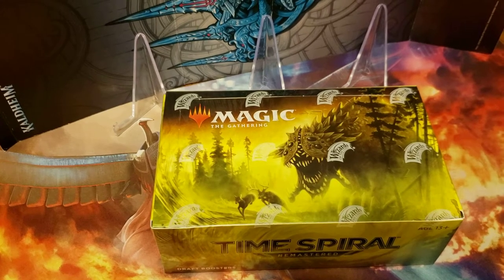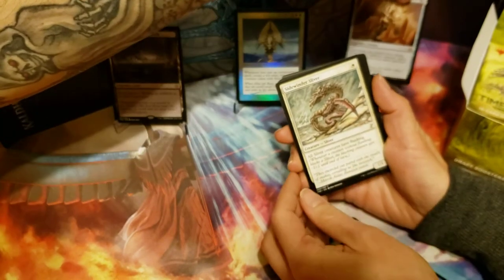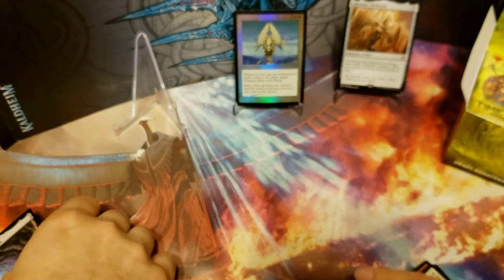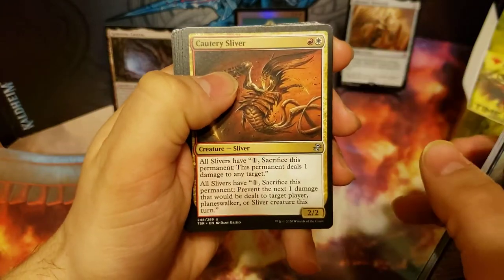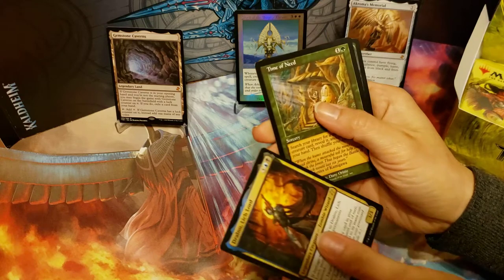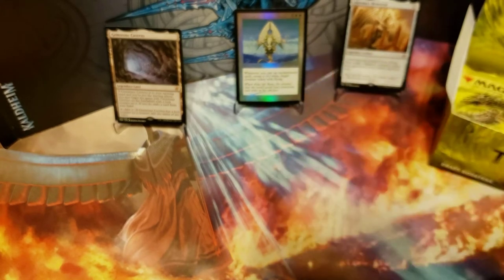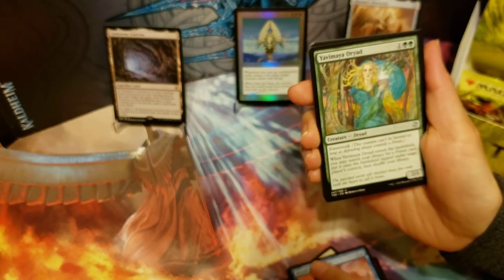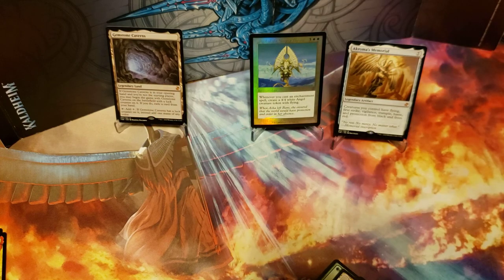Time Spiral Remastered booster box 📦 opening.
opening a booster box of time spiral remastered. old border is back.